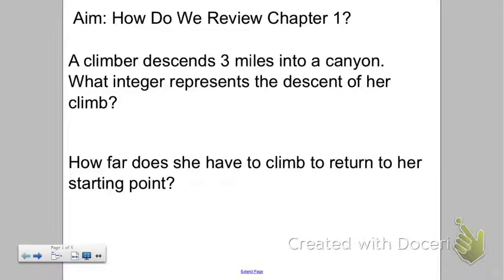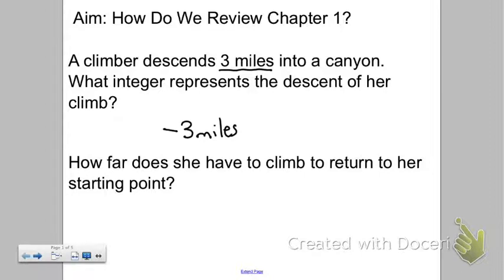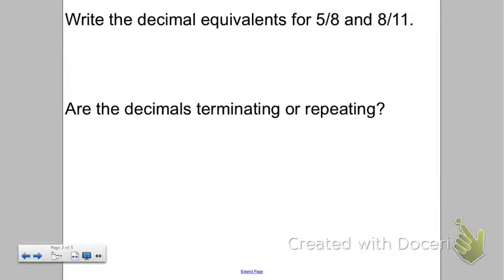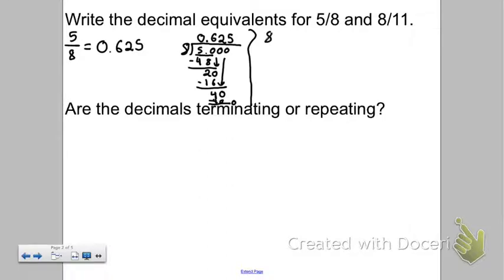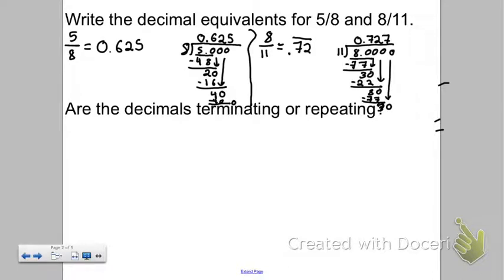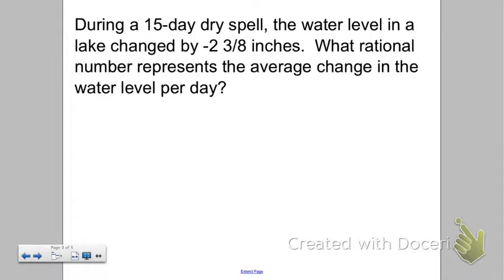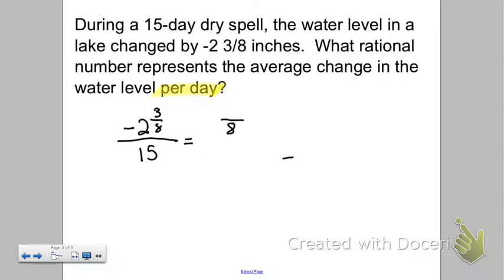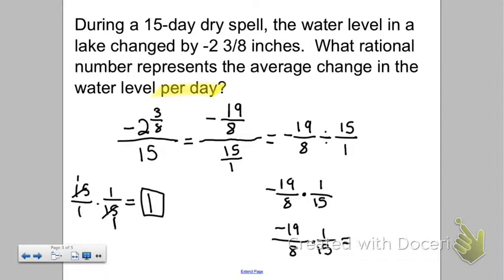Grade 7 Video 1.9 Review Chapter 1